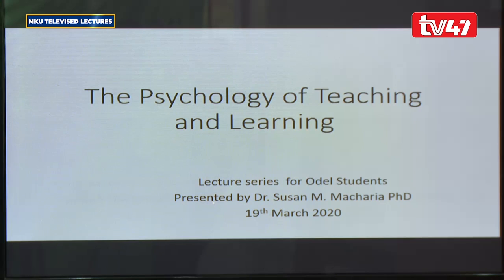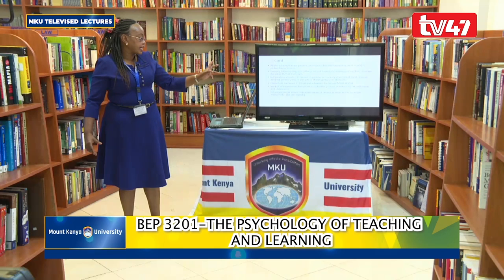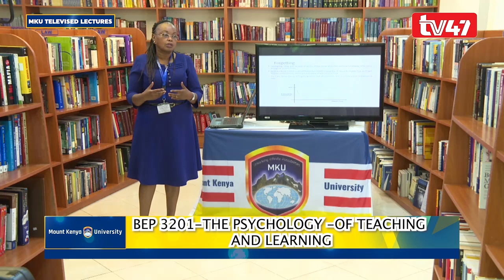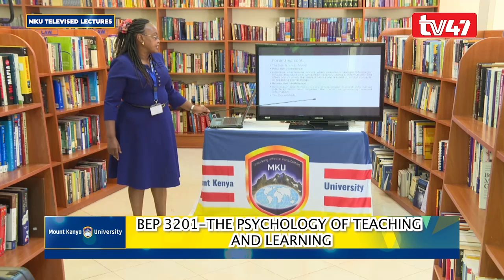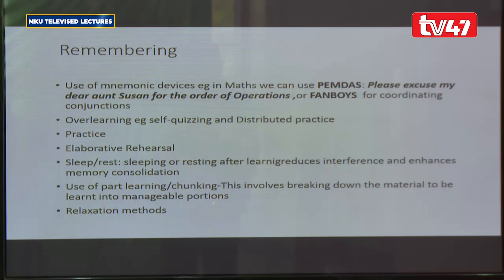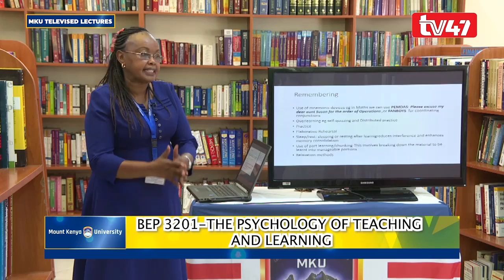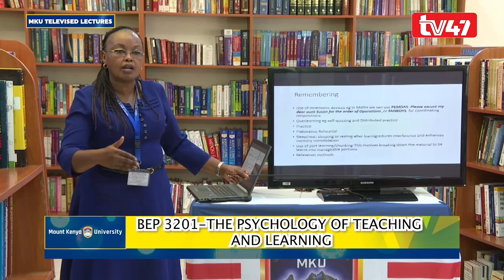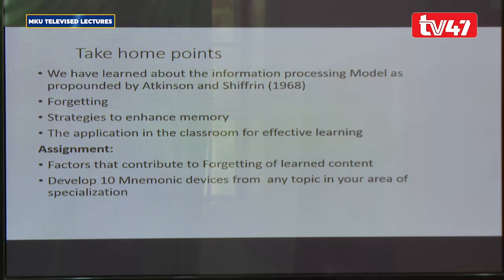BEP 3201 Psychology of Teaching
Welcome to our lesson for today, the topic is Information Processing from the unit  BEP3201 - Psychology of T/L  by Dr. Susan Macharia. Lecture at School of Education, Mount Kenya University